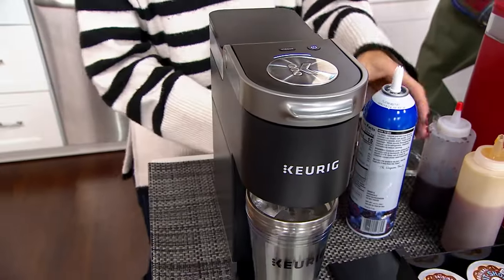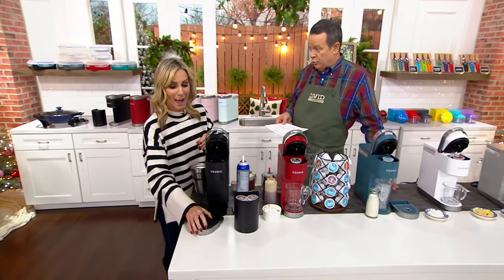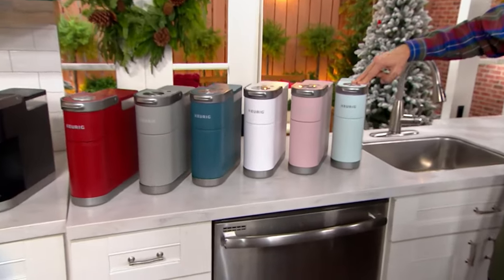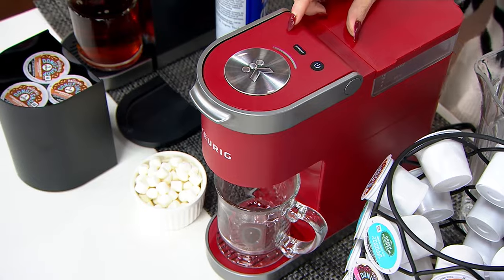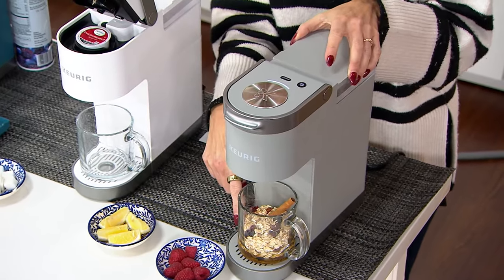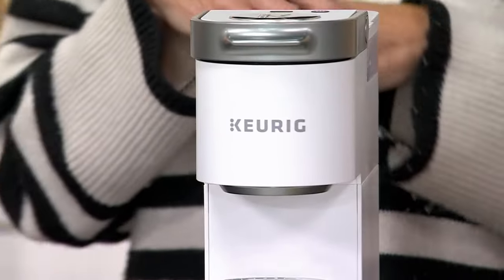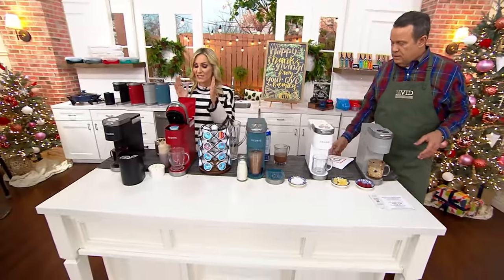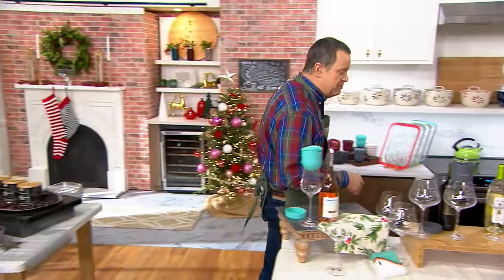Keurig K-Mini Plus Coffee Maker with Voucher on QVC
Keurig K-Mini Plus Coffee Maker with Voucher

It may be small in size, but it still brews big flavor! This K-Mini Plus by Keurig offers a slim profile for a better fit in tight places, so you can brew your fave beverages anywhere in minutes. From Keurig.